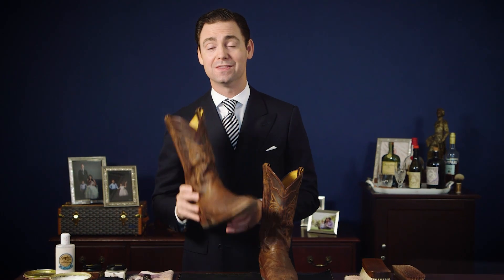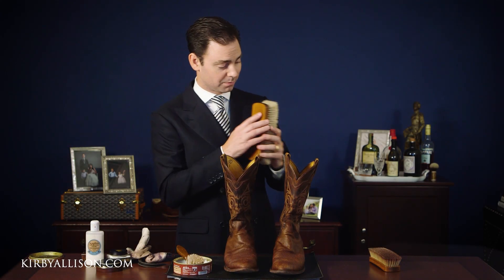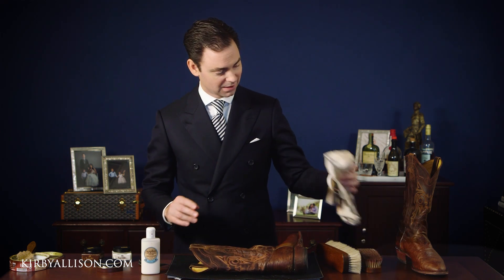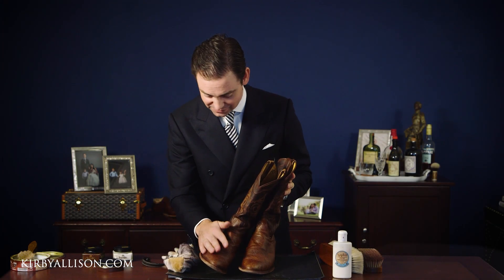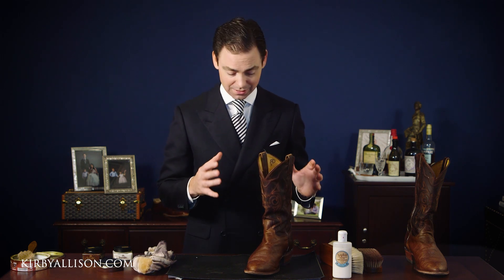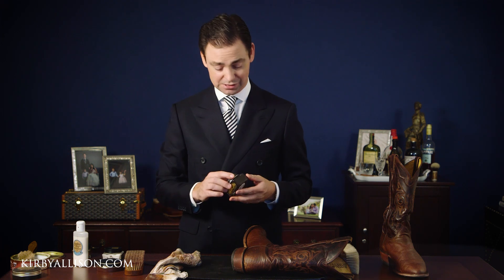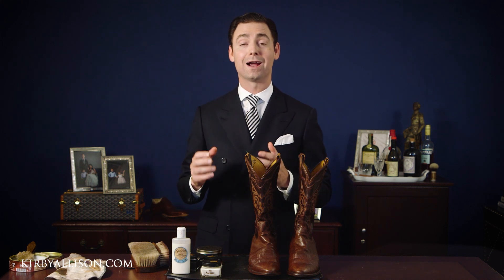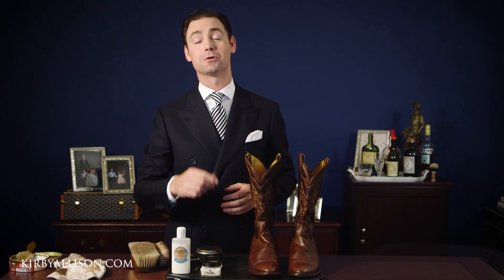How To Shine Your Cowboy Boots | Kirby Allison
We love to help people take care of their shoes, and a request that we often receive here is for guidance on how to keep Cowboy boots lo oking good. Well as a resident Texan, it would be remiss of Kirby Allison to not pass on the skills and knowledge needed when learning how to shine your cowboy boots.
So sit back, relax and enjoy this guide, going through all the steps to get your boots looking good as new.